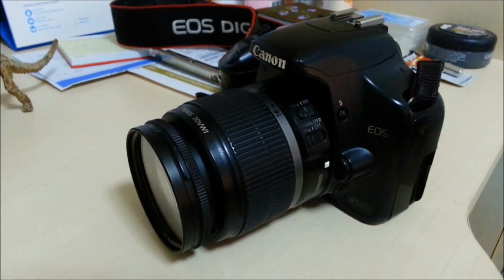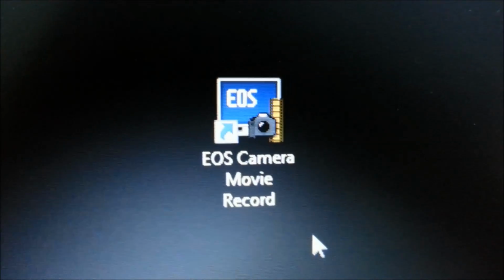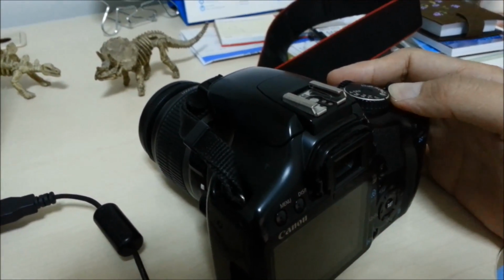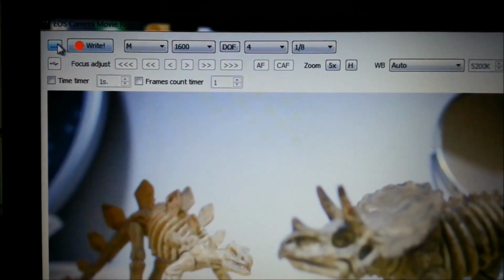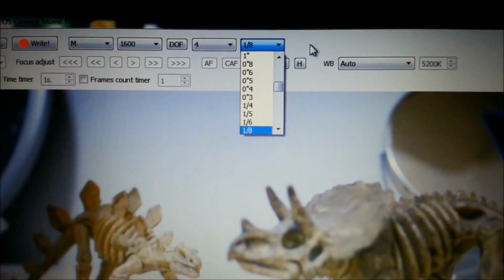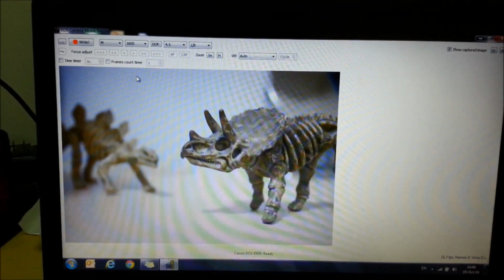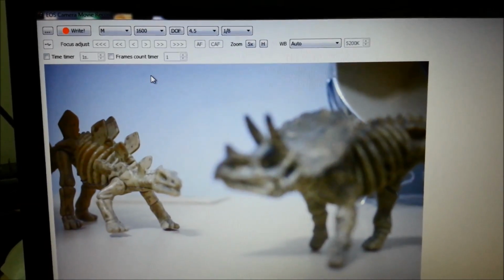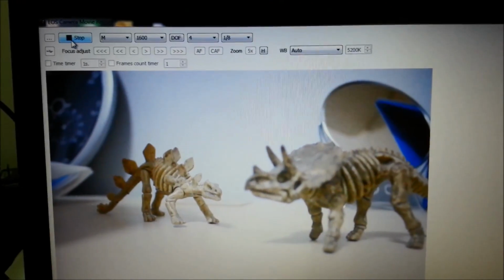How to record a video with Canon 450D 1000D 40D 50D 5D Mark II DSLR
You can search for "EOS Camera Movie Record" for a free software download from all over the internet.
Video quality is great but no sound recording possible.
Support models are Canon 450D 1000D 40D 50D 5D Mark II  1Ds Mark III